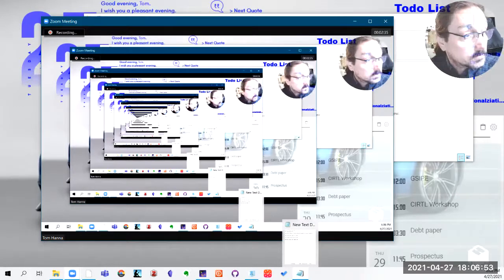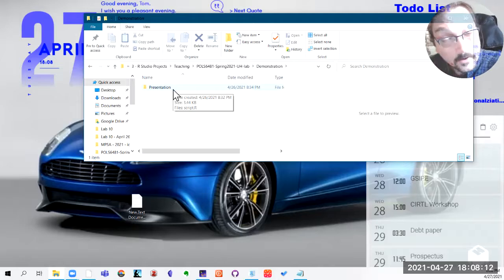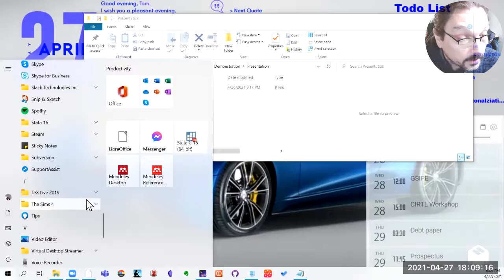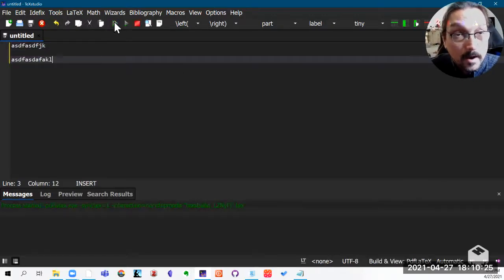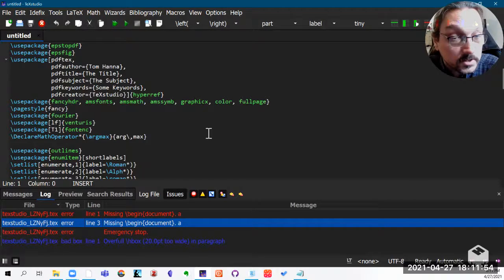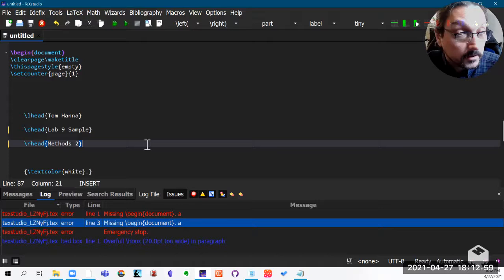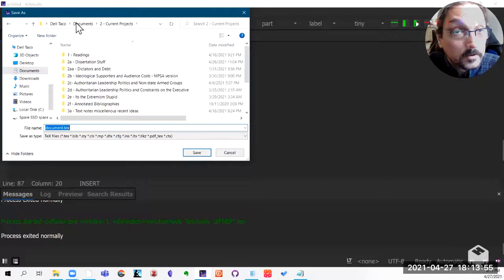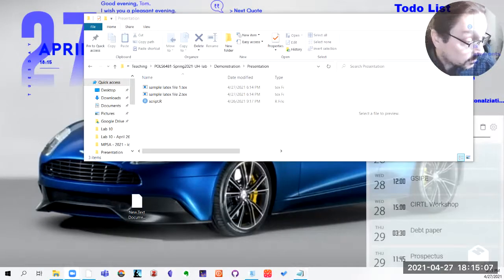Part 1 Basic LaTeX Setup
This is an instructional video geared to getting started with presenting a statistics lab results using R Studio and LaTeX. In this video, I talk briefly about directory structure, organization, LaTeX headers, and compiling a file to PDF in TexStudio. This was produced specifically for the POLS6481 Graduate Quantitative Methods 2 lab in Political Science at the University of Houston, Spring 2021.